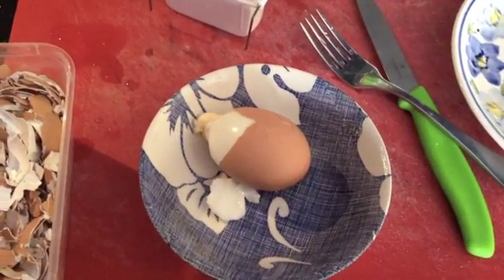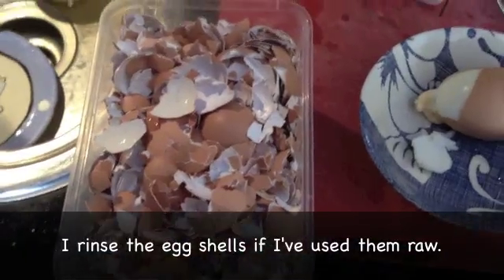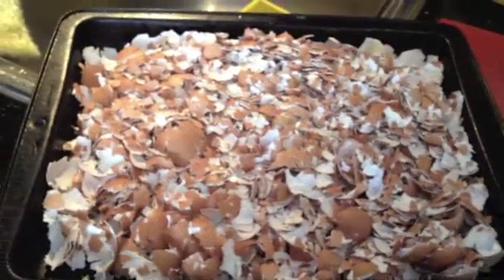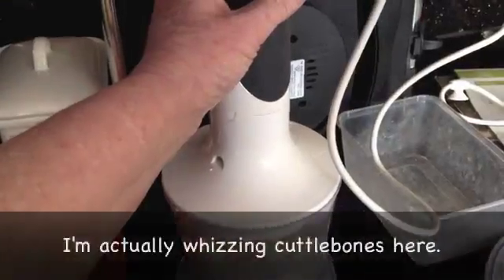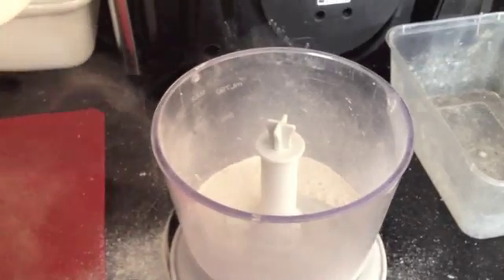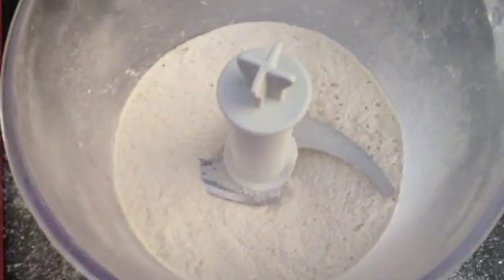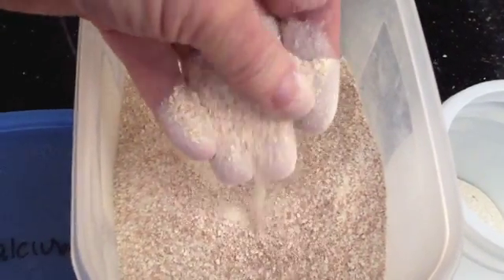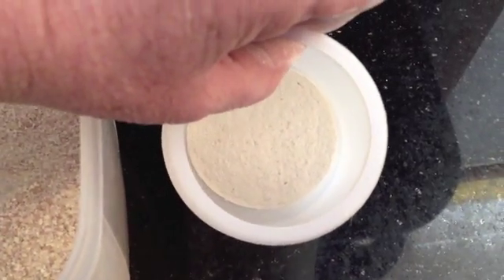Making calcium from eggshells and cuttlebone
A "how-to" guide for wildlife carers on making calcium from eggshells or cuttlebones.  This is not a definitive guide.  It just gives you an idea how to do it.  There may be other ways.